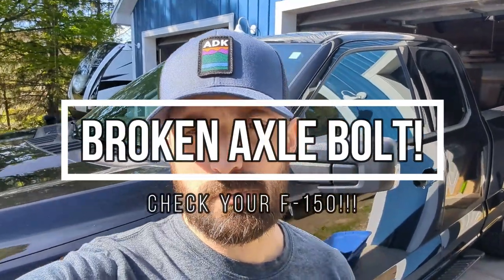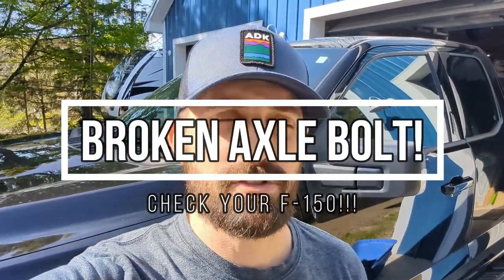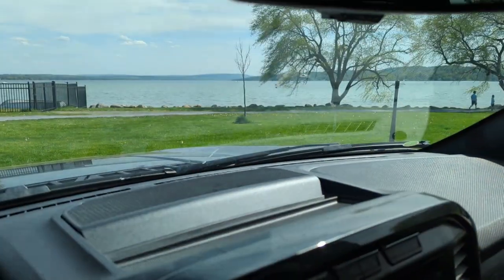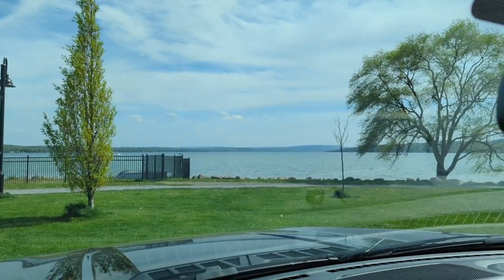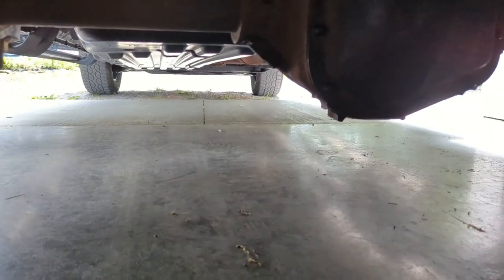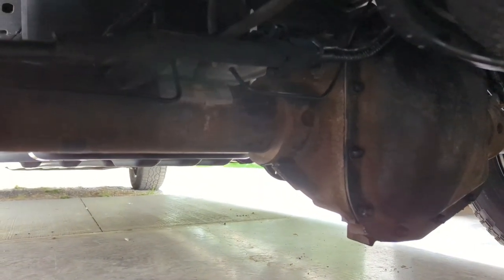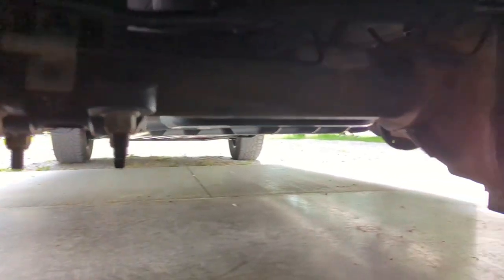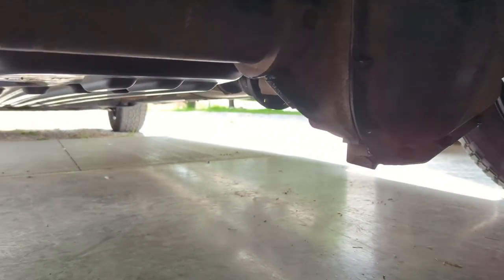Ford F-150 Broken Axle Bolt!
If you have a 2021+ Ford F-150 with the Max Towing Package, I would periodically check for that broken Axle Bolt. Some users have reported a rattling noise coming from the rear.

The Ford dealer claimed they did "the recall" on it, but I haven't found any official recall, or even an official TSB yet...